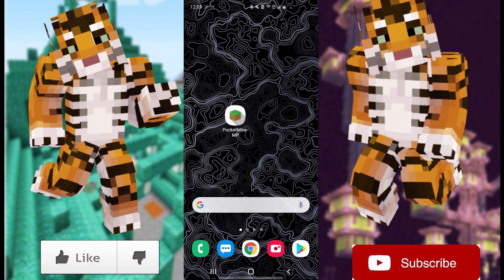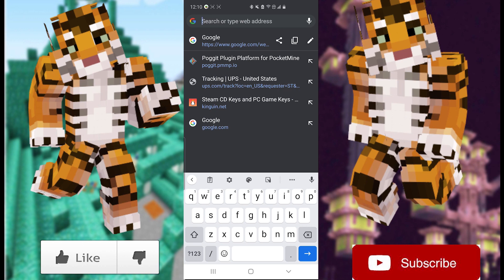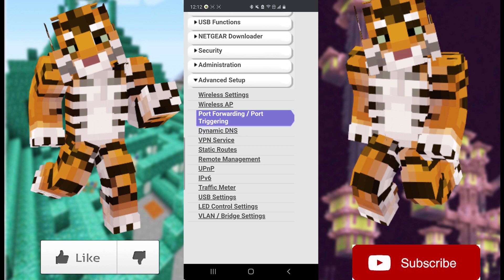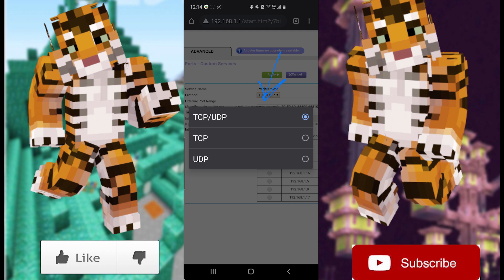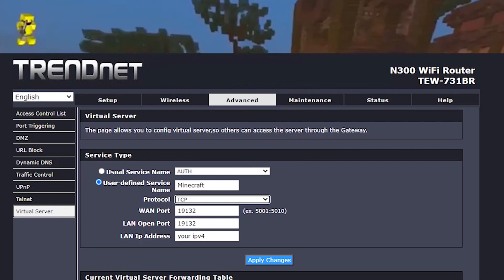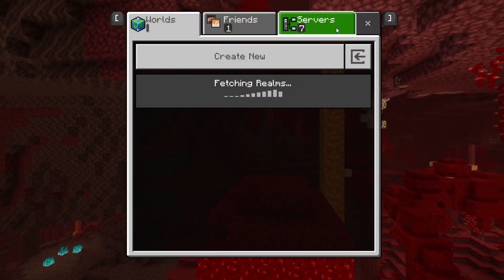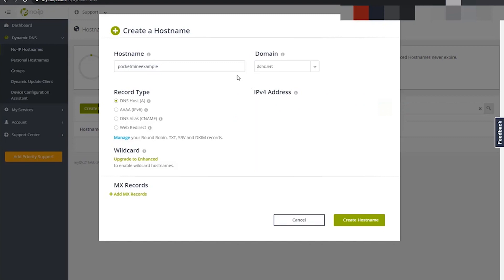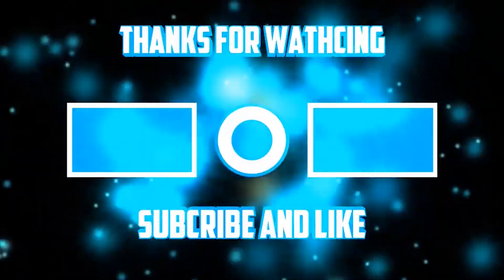How to Port Forward your PocketMine Mobile server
Well that it for me catch next week and stay fierce!!

Listen ad-free with YouTube Premium
Song
Entropy
Artist
Distrion, Alex Skrindo
AEI (on behalf of NCS); Warner Chappell, LatinAutor - Warner Chappell, ASCAP, LatinAutorPerf, Featherstone Music (publishing), UNIAO BRASILEIRA DE EDITORAS DE MUSICA - UBEM, and 13 Music Rights Societies

pocketmine gui,
pocketmine gui plugin,
pocketmine generator settings,
pocketmine gamemode,
pocketmine gamerule,
gun game plugin pocketmine,
pocketmine world generator,
mr galleta pocketmine,
pocketmine how to install plugins,
pocketmine hub map,
pocketmine hopper,
pocketmine hub plugin,
pocketmine hologram,
pocketmine how to use,
pocketmine hunger games plugin,
pocketmine hologram plugin,
pocketmine ios,
pocketmine ip address,
pocketmine installer,
pocketmine internal server error,
pocketmine import world,
pocketmine ios download,
pocketmine iphone,
pocketmine in menu,
koth plugin pocketmine,
kdr plugin pocketmine,
plugin knockback pocketmine,
plugin kitui pocketmine,
pocketmine lobby,
pocketmine lobby core,
pocketmine lobby map download,
pocketmine lobbycore plugin,
pocketmine leaderboard,
pocketmine lobby download,
pocketmine local server ip,
pocketmine linux,
pocketmine mp tutorial,
pocketmine mp servers,
pocketmine mcpe,
pocketmine mp not working,
pocketmine nether update,
pocketmine npc plugin,
pocketmine not working,
pocketmine no mobs,
pocketmine netherite,
pocketmine on ios,
pocketmine ore generator,
pocketmine outdated server,
pocketmine 0.14.3,
pocketmine 1.16.100,
pocketmine 1.16,
pocketmine 1.16 plugins,
pocketmine 1.16 phar,
pocketmine 1vs1 plugin,
pocketmine 1.16.0 phar,
pocketmine 1v1 plugin,
pocketmine 1.16 update,
pocketmine 2020,
plugins pocketmine 2020,
pocketmine 24/7,
plugins para pocketmine 2020,
pocketmine-mp 2020,
pocketmine 32 bit apk,
pocketmine 32 bit download,
pocketmine 3,
pocketmine 3.16.0,
pocketmine 32 bit,
pocketmine 3.15.0 download,
pocketmine mp 32 bit,
pocketmine mp 32 bit apk,
pocketmine 4,
pocketmine 4.0.0,
pocketmine 4.0,
pocketmine api 4.0.0,
top 5 pocketmine plugins,
pocketmine mp 64 bit,
pocketmine php 7.2.0 download,
port forward a minecraft server,
how to port forward a pocketmine server on android
how to portforward on pocketmine
port forwarding,
portforward a minecraft server 2020